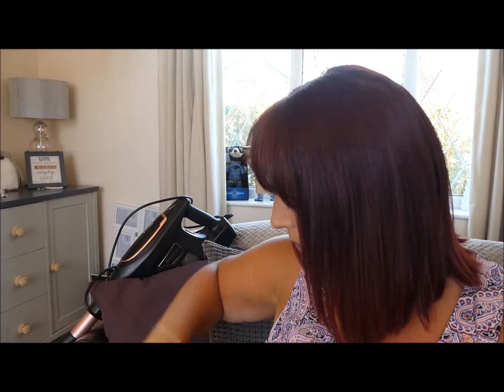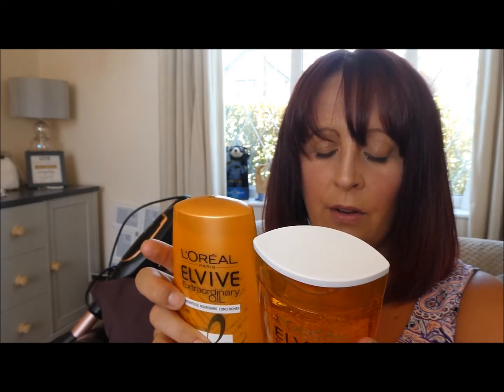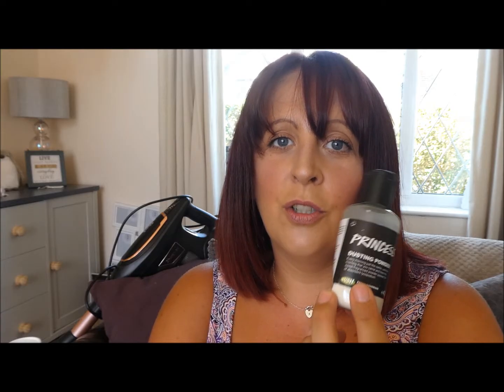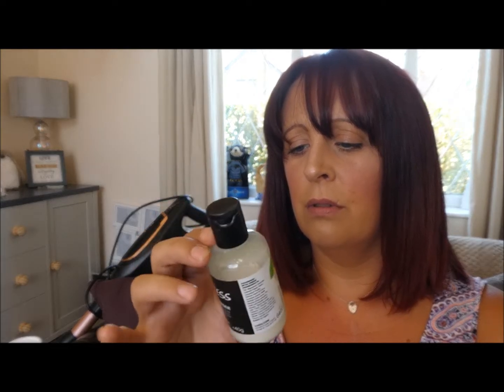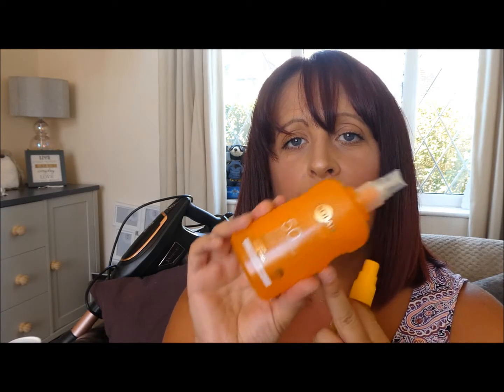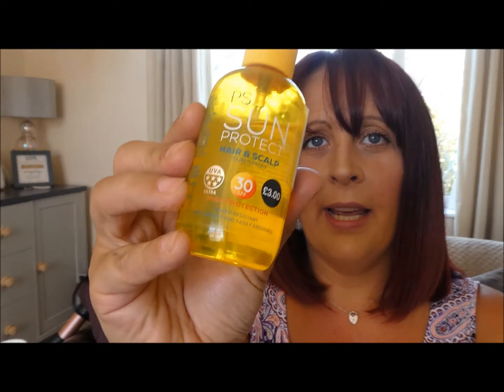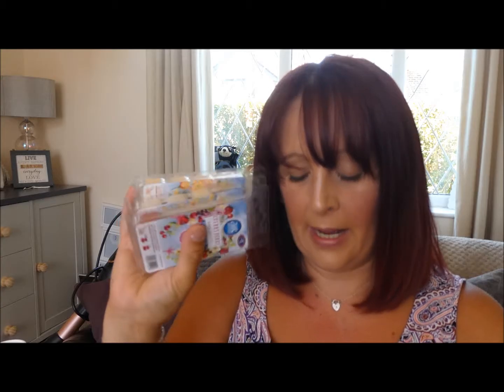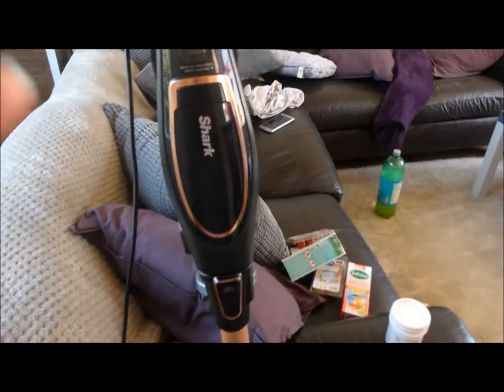JUNE 2018 MONTHLY FAVOURITES / JUNE MONTHLY FAVORITES / JUNE 2018 FAVS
My first monthly favourites video, i hope you like watching what ive been loving in june.